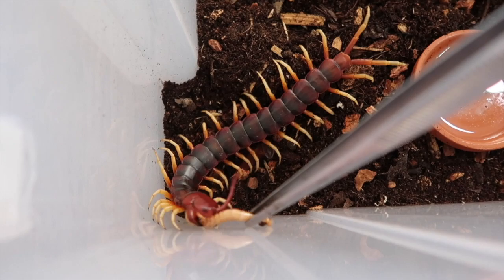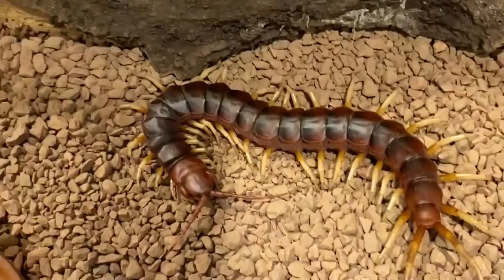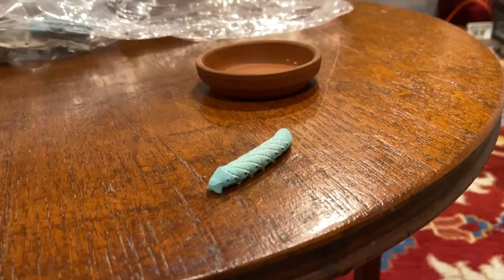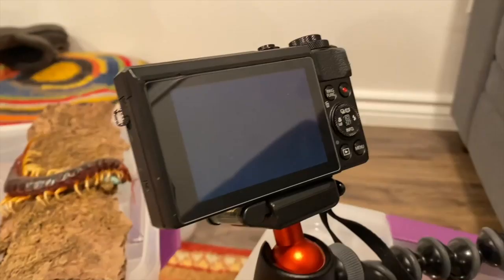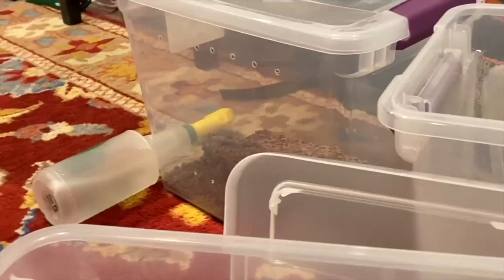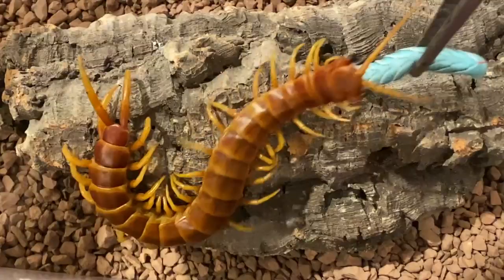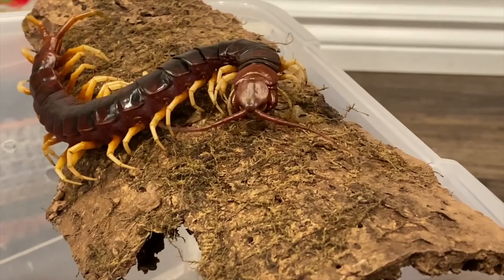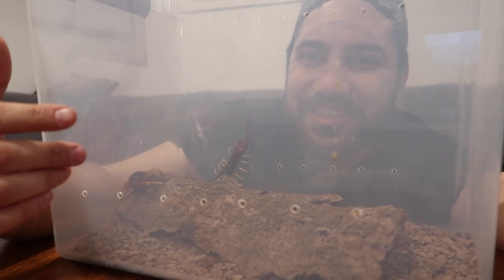4 GIANT CENTIPEDES VS 4 BLUE WORMS! JUICY FEEDING VIDEO!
GIANT CENTIPEDE PET FEEDING VIDEO! (Scolopendra gigantea, Scolopendra robusta). In today's video we will feed blue worms to 4 of my largest centipedes that measure around 7-10 inches! Juicy snack!

Scolopendra feeding on hornworms.

My camera